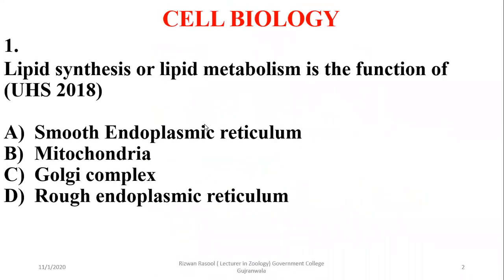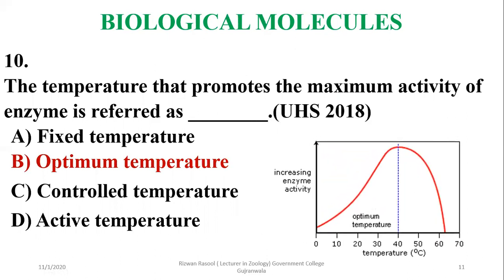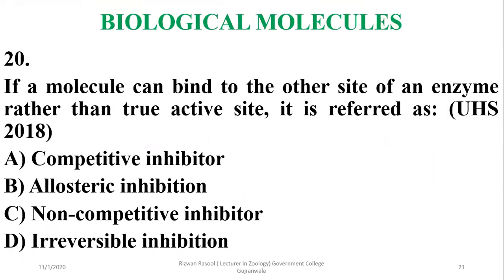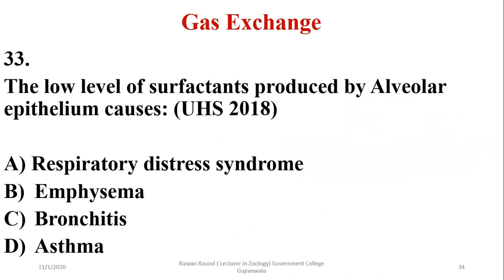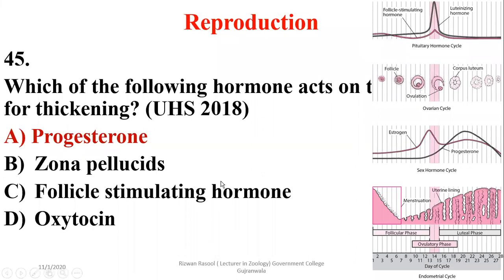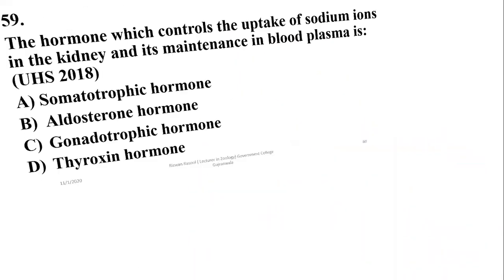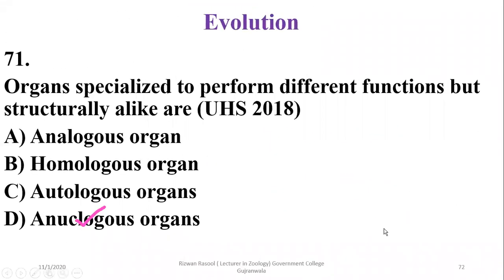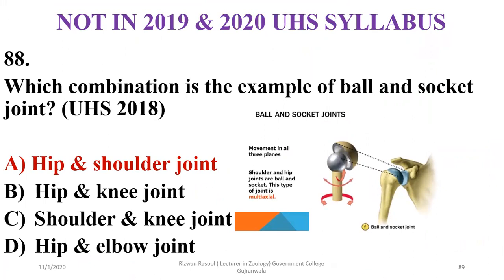MDCAT 2018 UHS Biology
It is the discussion of UHS MDCAT 2018 question paper (Biology part) and purpose is to point out some important questions with their logical reasons from the text.
is the link for 2019 MDCAT paper discussion